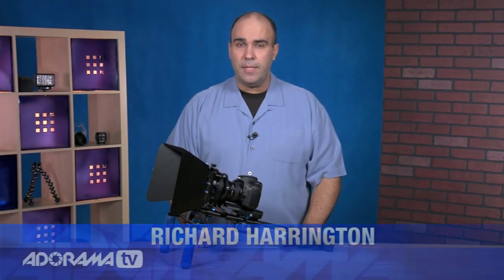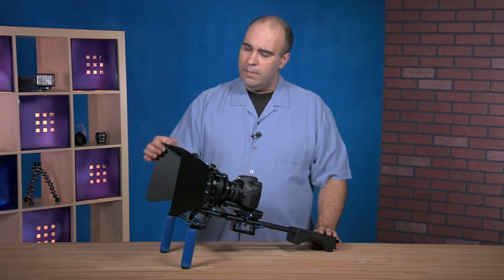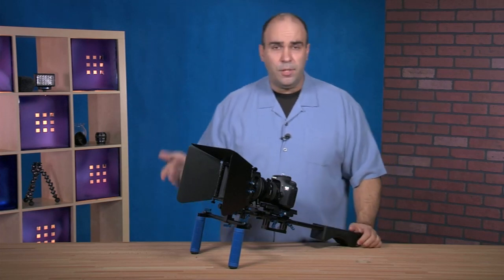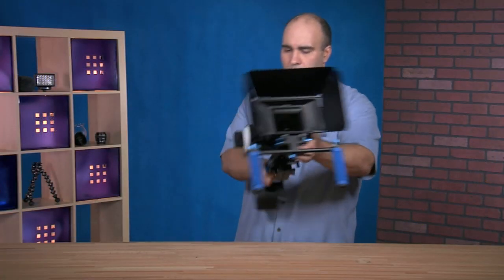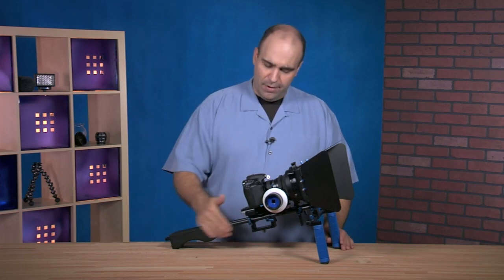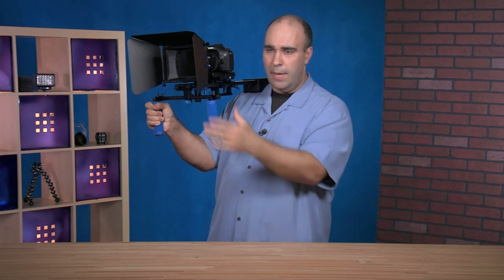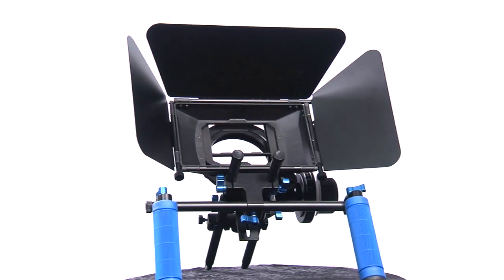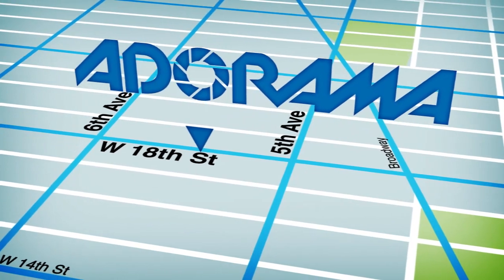Flashpoint DSLR/DV Cinema Bundle: Hands-On Overview: Adorama Photography TV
Adorama Photography TV presents the Flashpoint All-Inclusive DSLR/DV Cinema Bundle. This bundle includes the Flashpoint Matte Box, Follow Focus, and Shoulder Rig. Each part can be purchased separately.

This affordable system is adjustable to fit different body sizes and will work easily together to give you smooth and controlled movement. This rig is a great starter system that will give you all the essentials you need for DSLR shooting.

Related Products

Flashpoint DSLR Shoulder Rig II w/Rails & Quick Release System

If you have questions, share them with us at: adotv@adoramacom